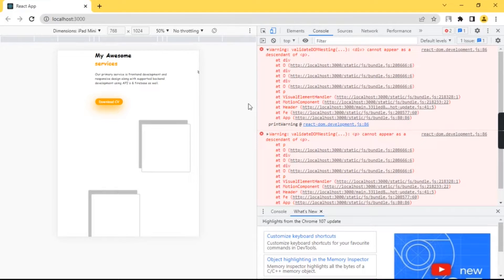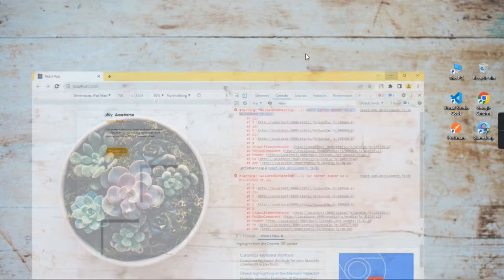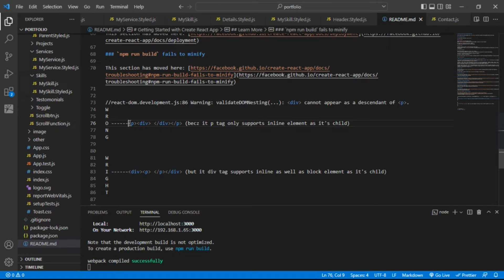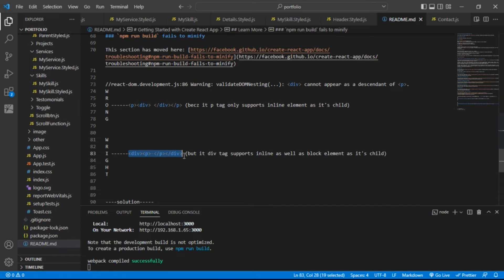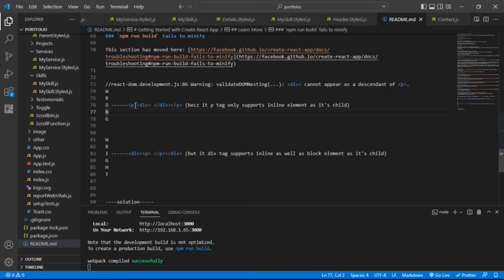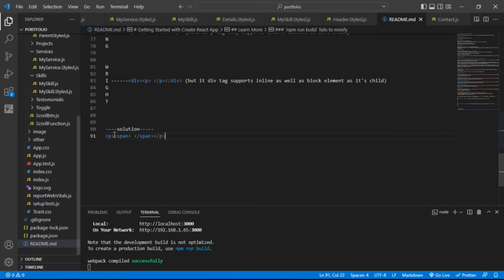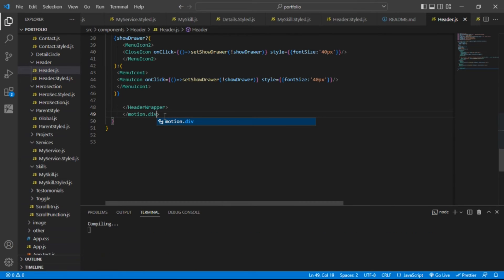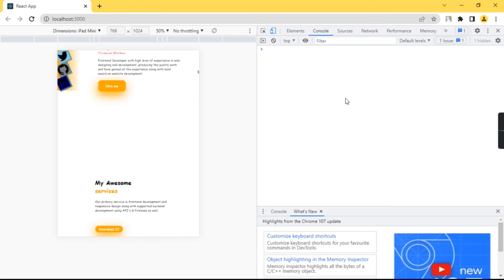Warning:validateDOMNesting(...) div cannot appear as descendant of p || Solved 2023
Warning:validateDOMNesting(...)
cannot appear as descendant
Easily solved Warning:validateDOMNesting(...) div cannot appear as descendant of p error just in 1minute.